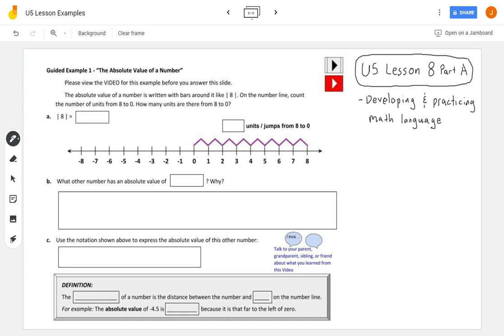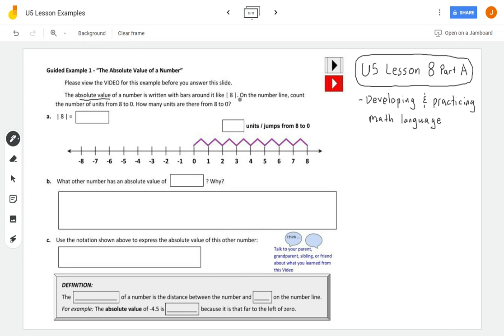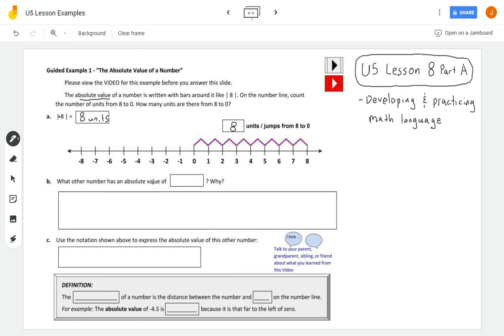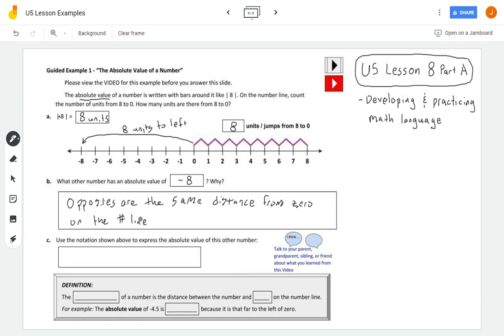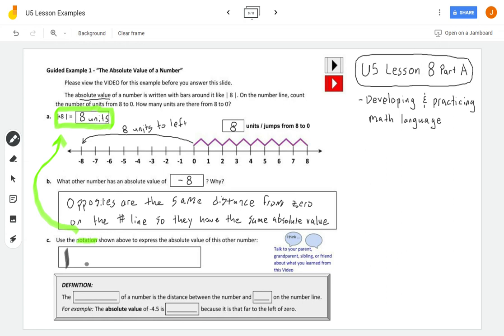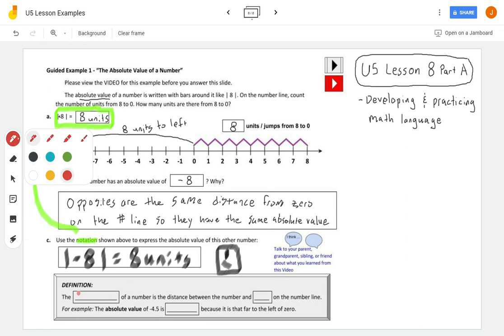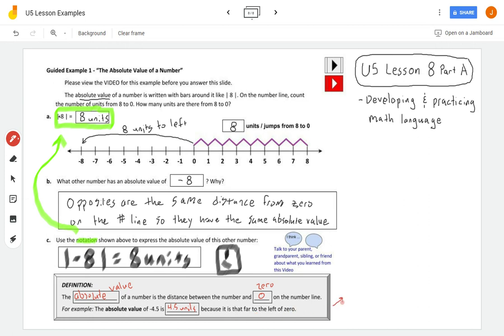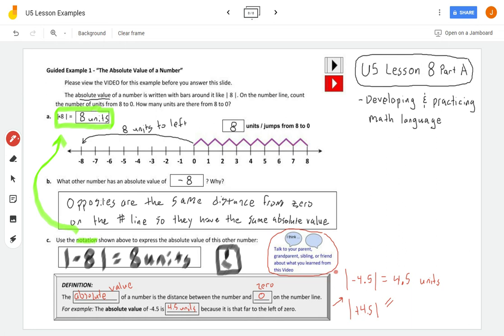U5 Lesson 8 Part A Slide 2 Example video